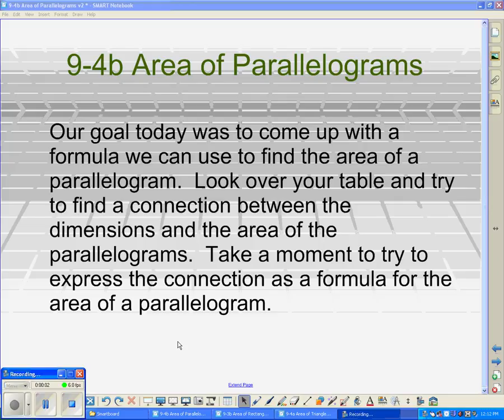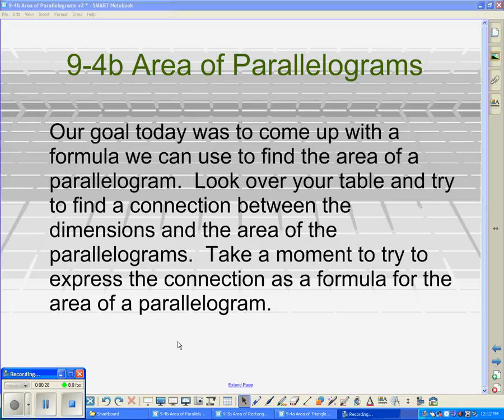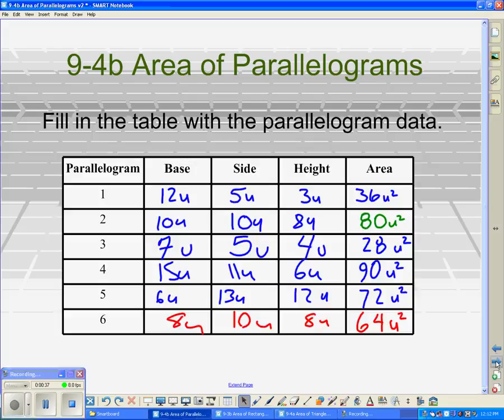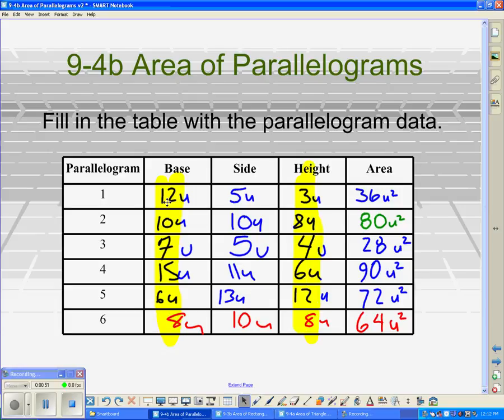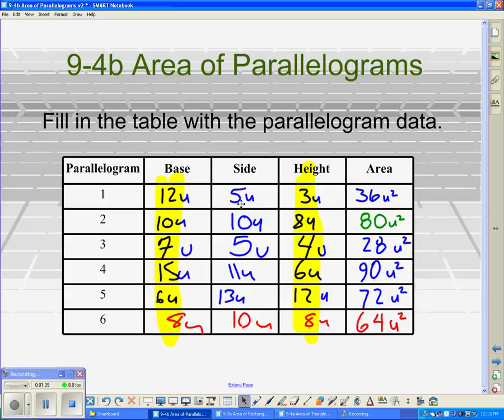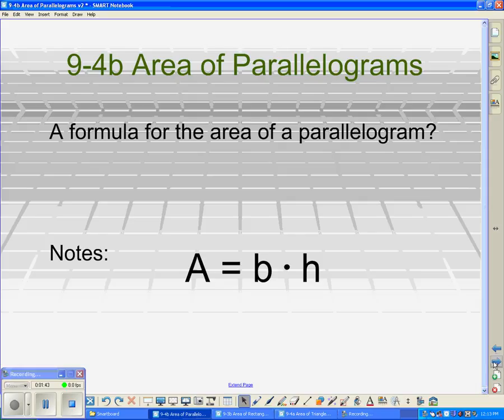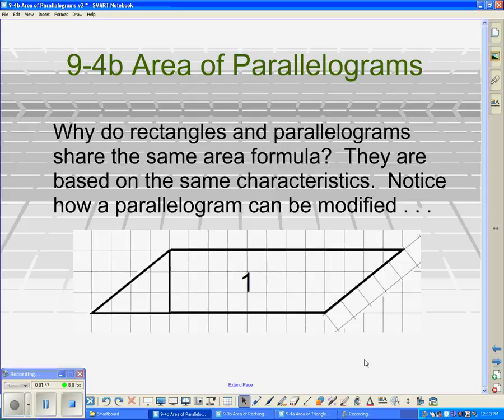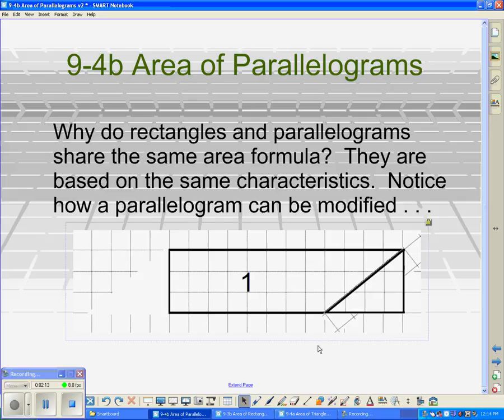Area of Parallelograms Part 3.wmv